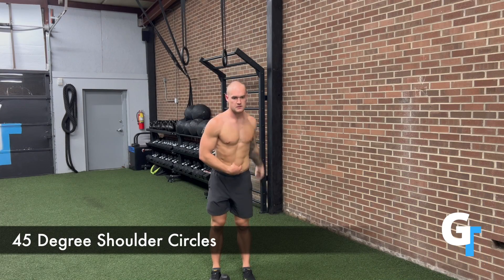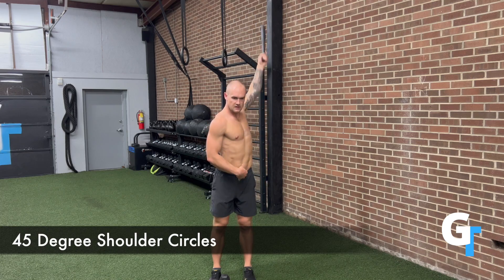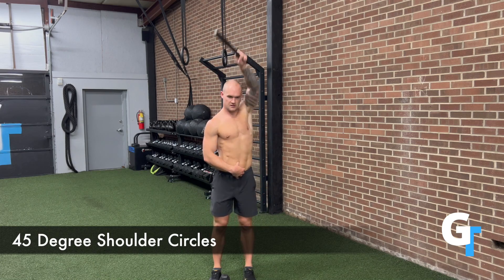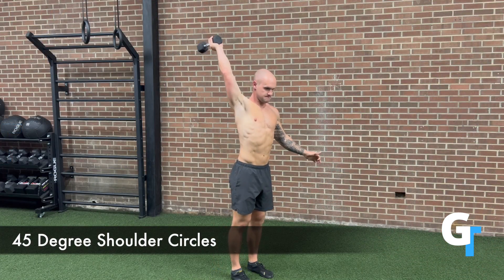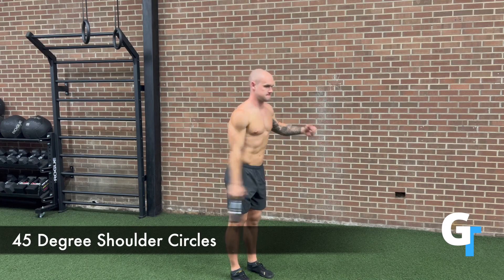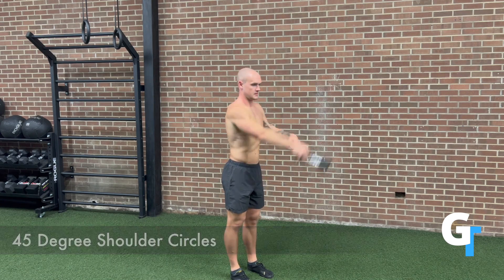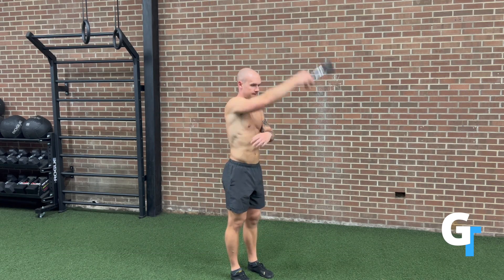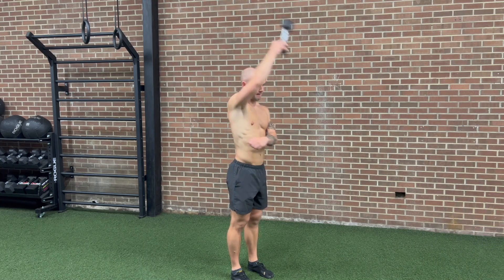45 Degree Shoulder Swings (Exercise Demo)